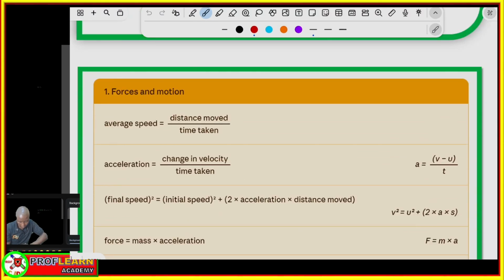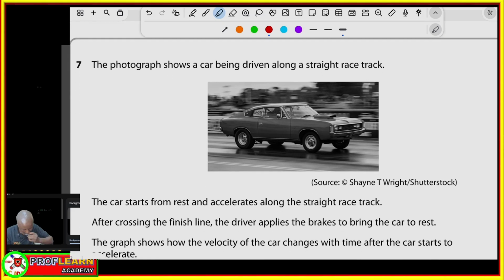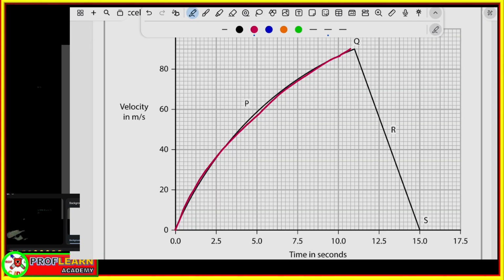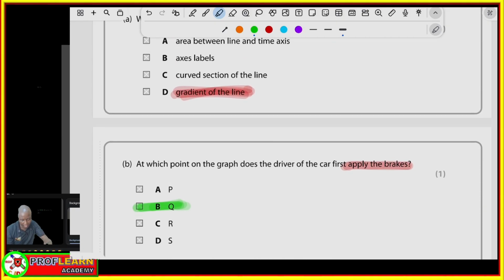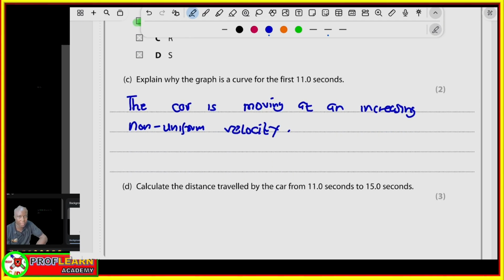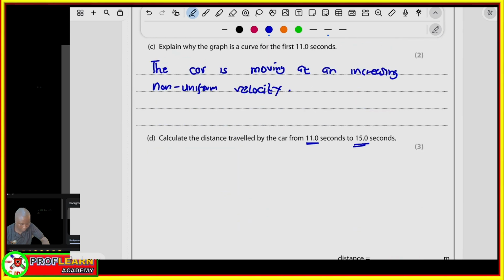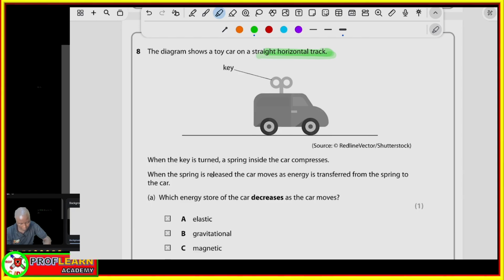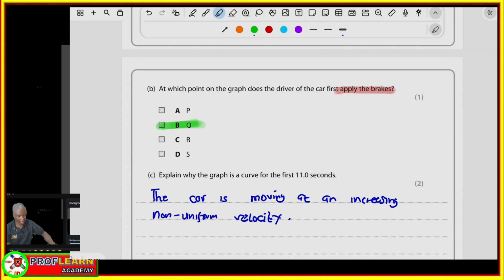Motion Graphs | IGCSE Edexcel Physics (Modular) Unit 1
Master the key concepts of Motion in IGCSE Edexcel Physics (Modular) Unit 1 (4WPH1/1P). In this lesson, you'll learn how to interpret distance–time and velocity–time graphs, calculate speed, velocity, acceleration, displacement, and determine distance travelled from graph areas. Perfect for exam preparation with clear explanations, worked examples, and exam-style questions to help you achieve top grades.